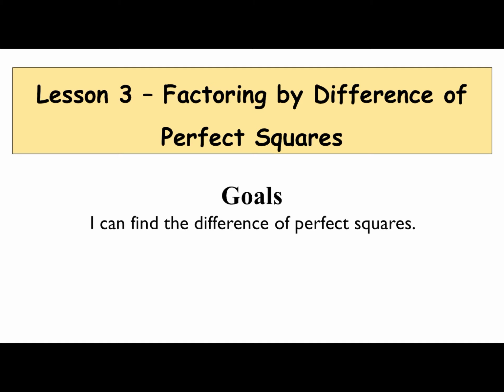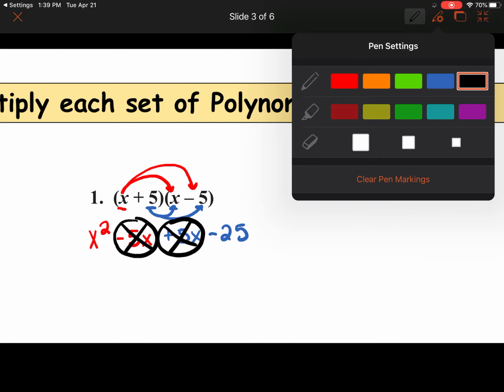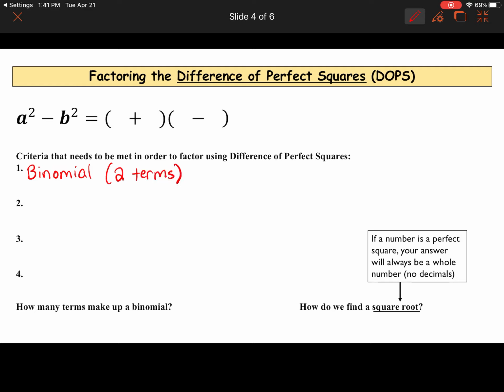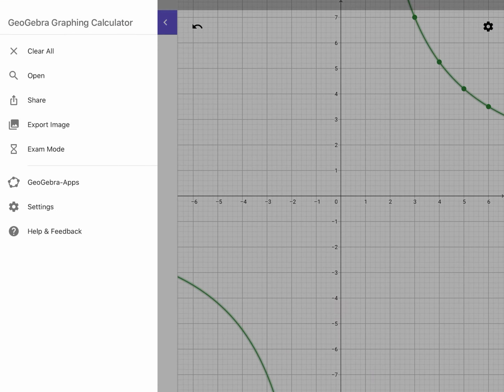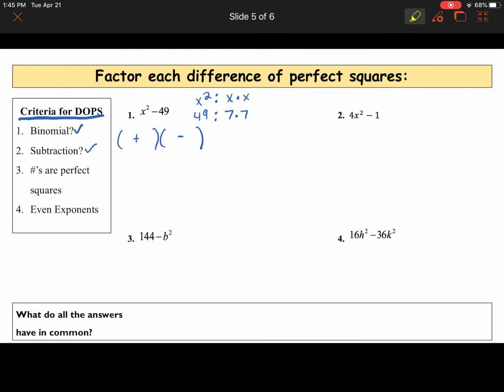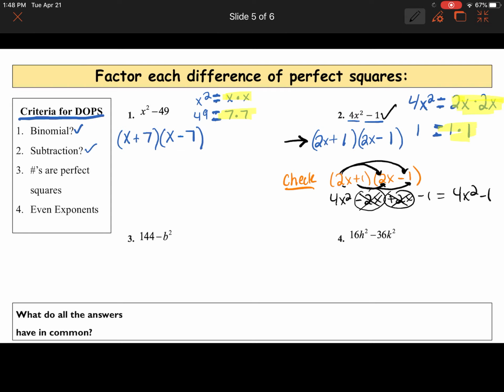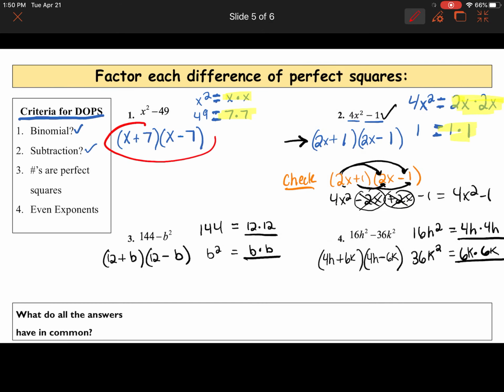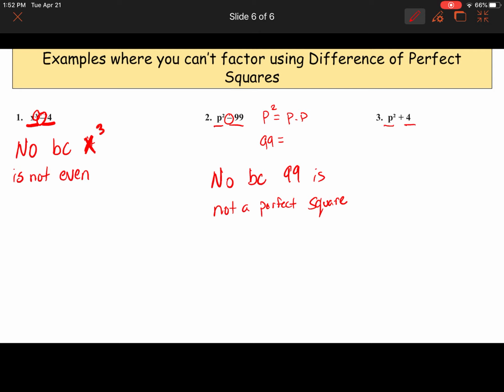Lesson 3 - Difference of Perfect Squares